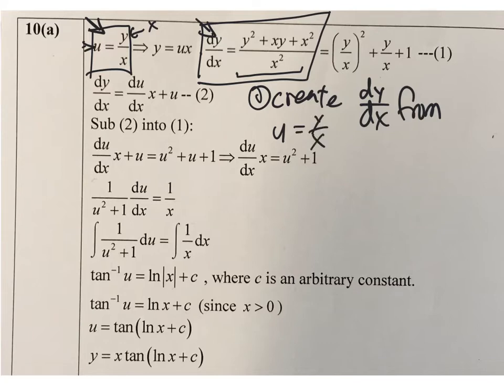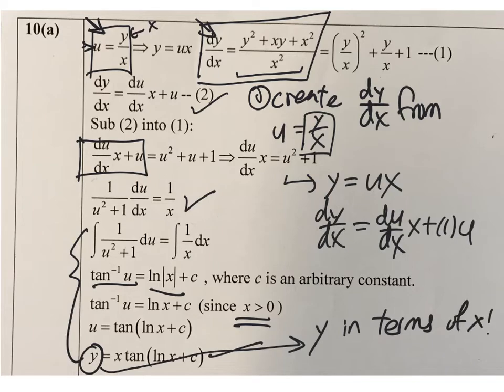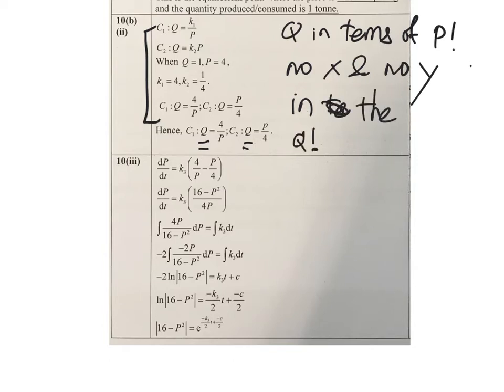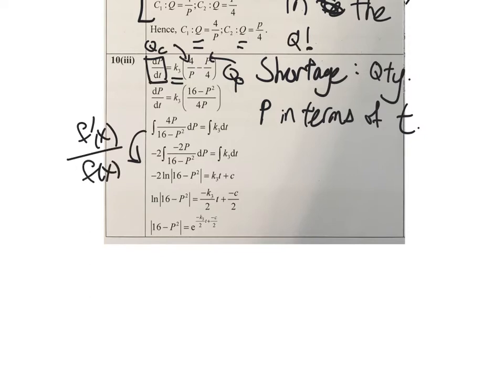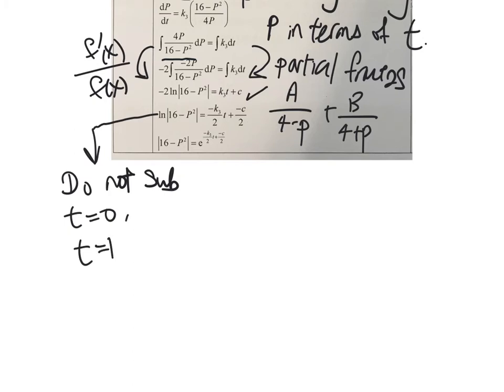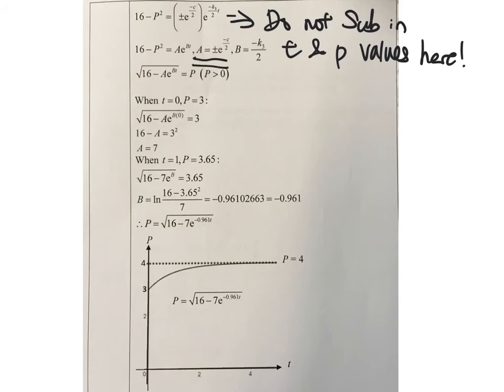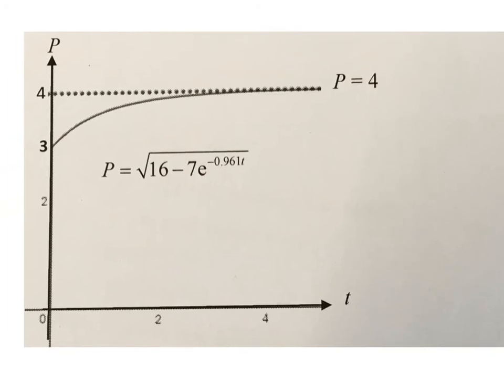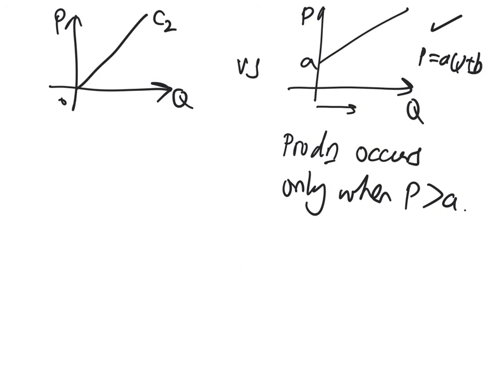2017 SH2 Prelim P1 Q10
Prepared by Mr Liew Yew Tze